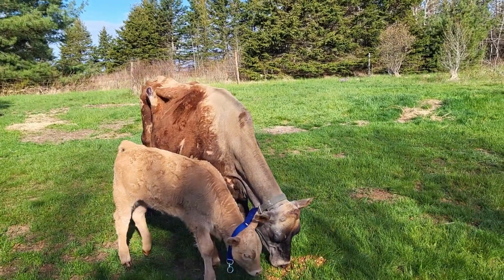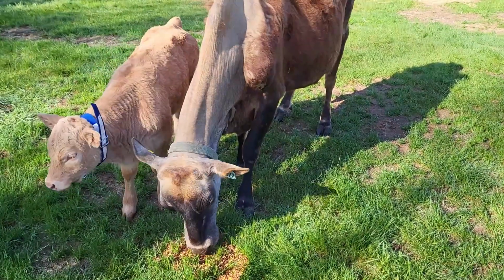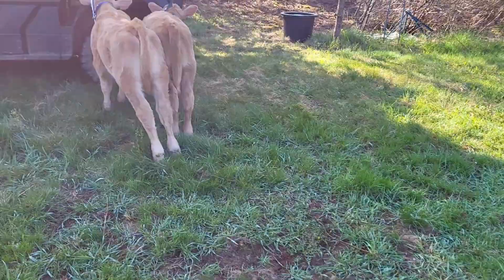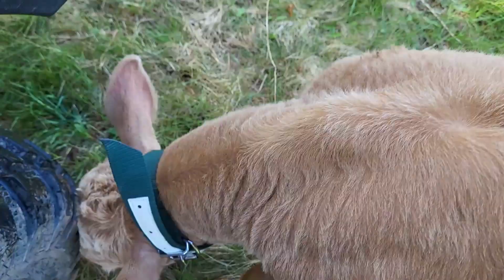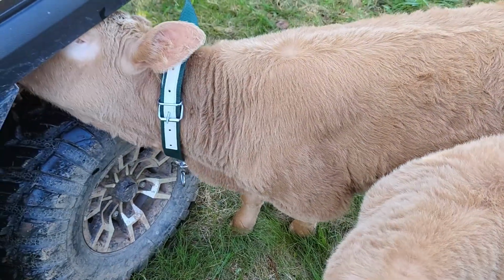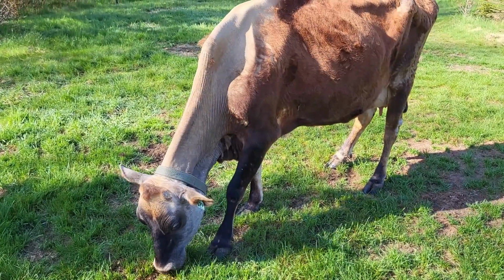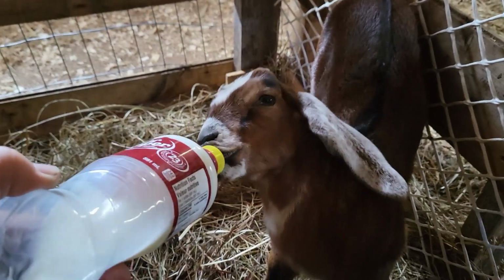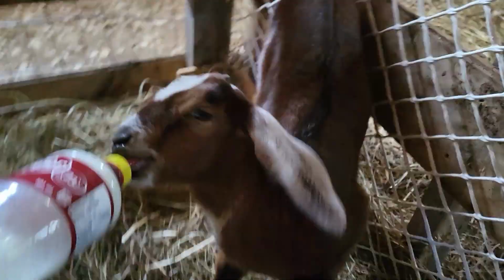Livestock have arrived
Our Jersey Milk Cow, 2 Charlois beef cattle and goats have arrived.